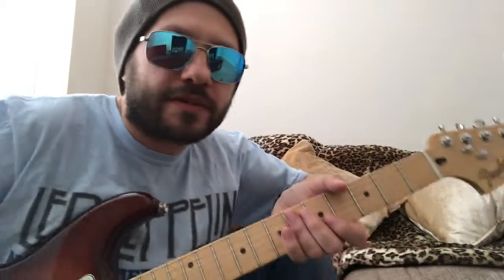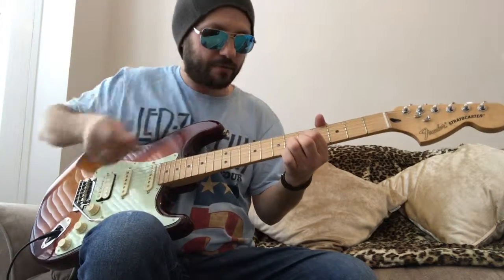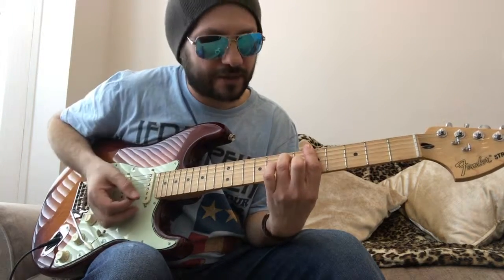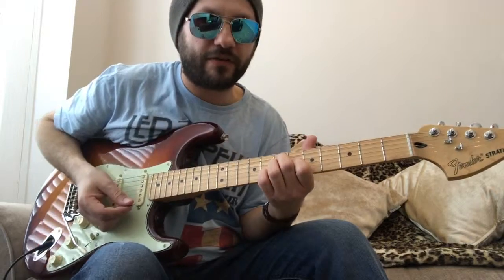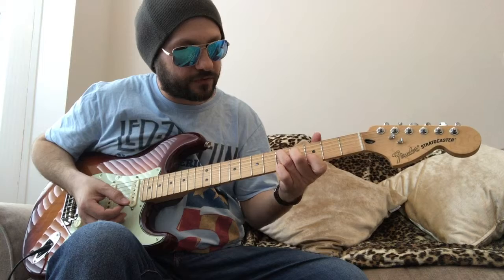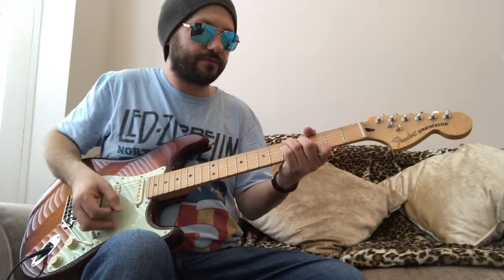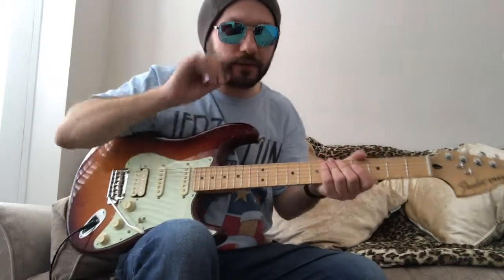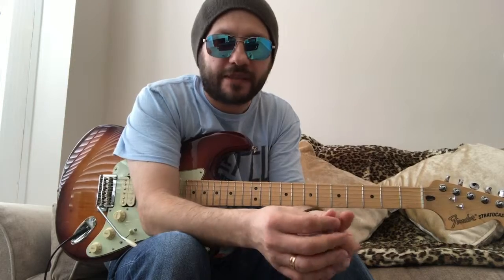Lesson 14: dominant 7th chords alternate fingerings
Let’s take the 7th chords and re-finger them to give you more sonic options! Easy!